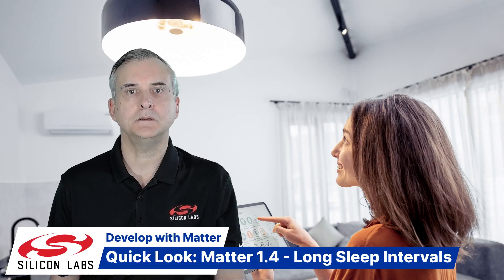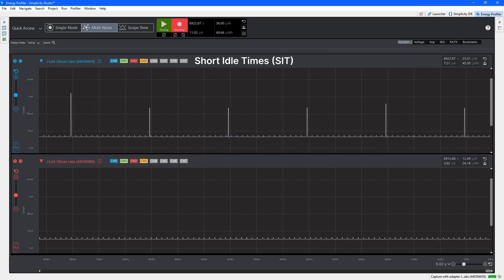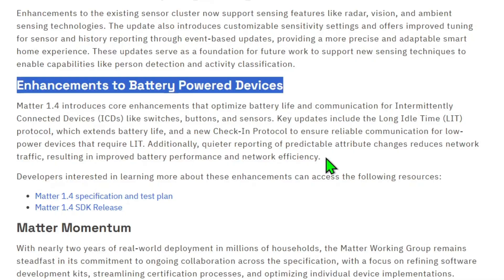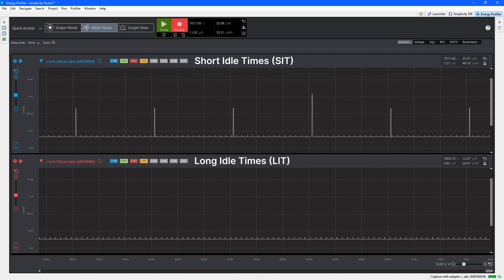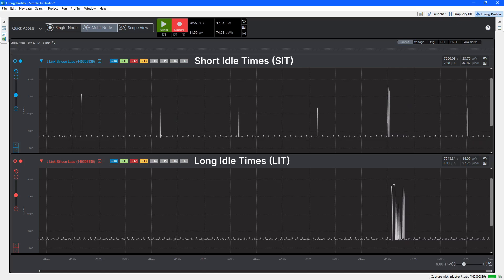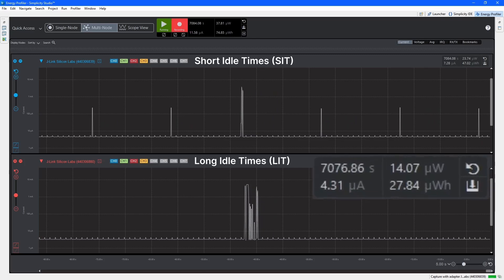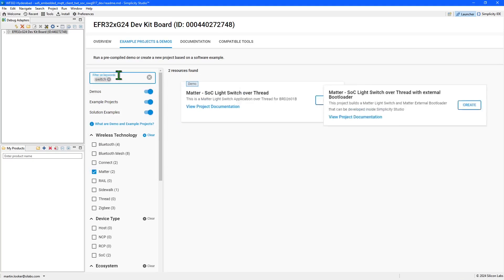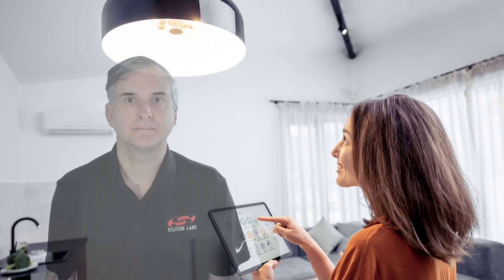Quick Look - Matter 1.4 Long Sleep Intervals - Silicon Labs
The new Matter 1.4 specification, from the CSA, now allows Intermittently Connected Devices (ICDs) to sleep for up to 18 hours by making use of Long Idle Times (LITs). Previously the maximum sleep period was 15 seconds making use of Short Idle Times (SITs). This video provides a quick look at this new feature and compares power consumption between two switch devices, one running in SIT mode and one running in LIT mode.

0:00 Welcome
0:29 Short Idle Times
1:17 Long Idle Times
2:12 Attribute Subscriptions
3:00 Power Consumption
4:32 Conclusion

Quick Start Guides for Matter including Raspberry Pi Matter Hub image